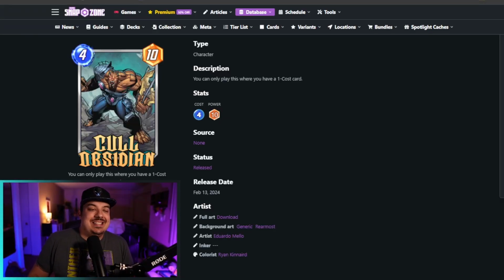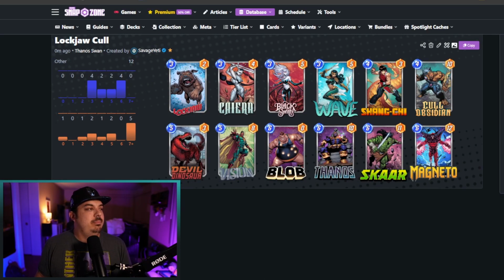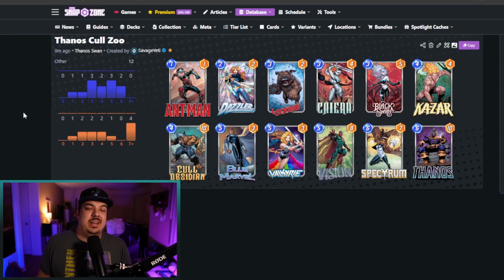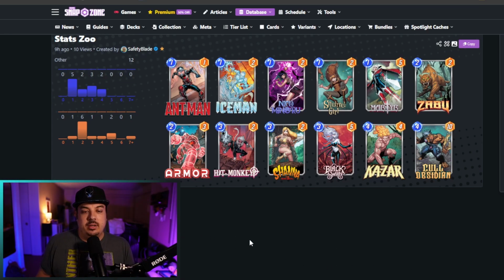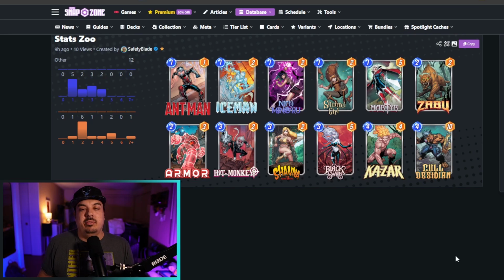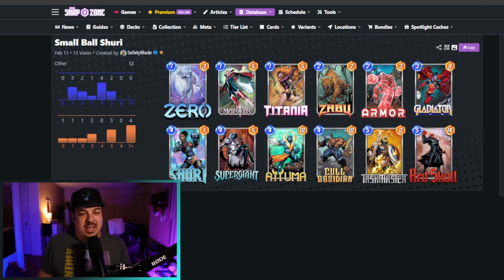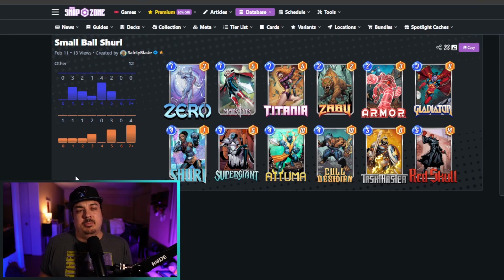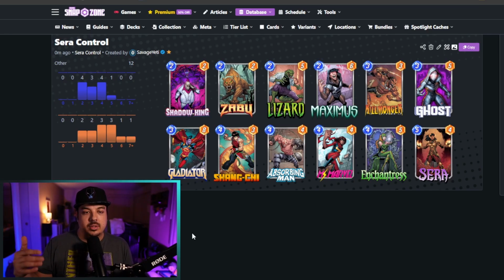THE BEST Cull Obsidian Decks on Day 1 - Marvel Snap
THE BEST Cull Obsidian Decks on Day 1 - Marvel Snap. Cull Obsidian puts out a lot of power in decks like Thanos Lockjaw, High evo, Zoo, and Shuri. Give these a shot!